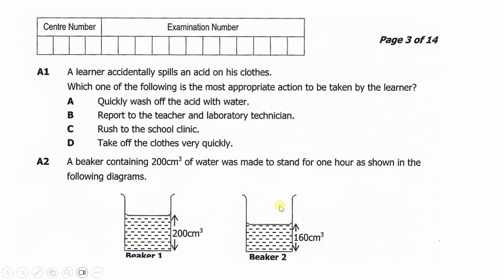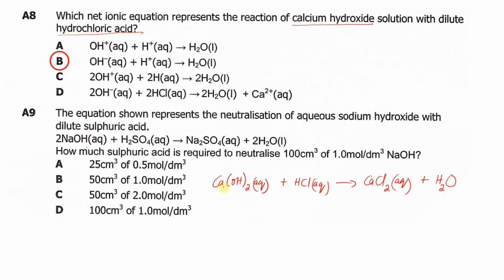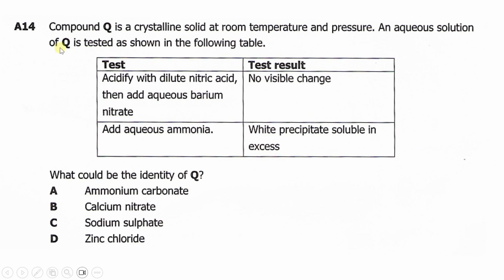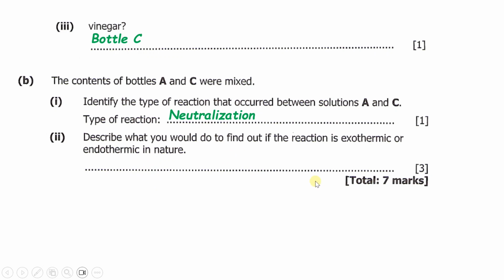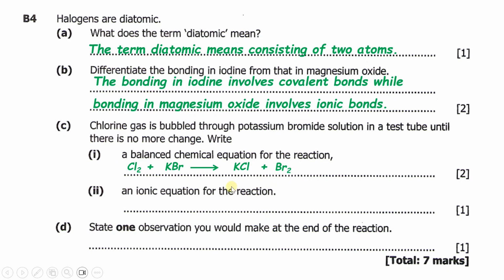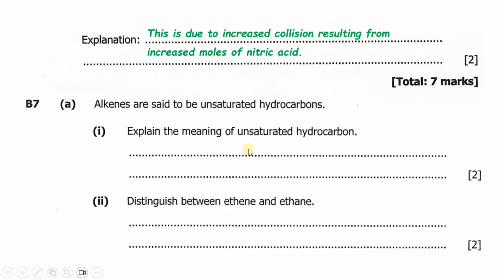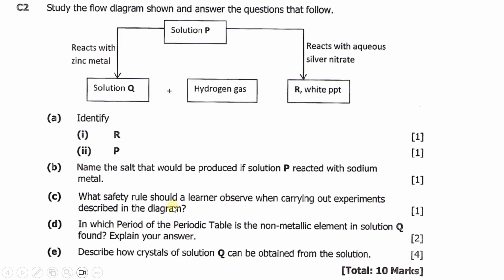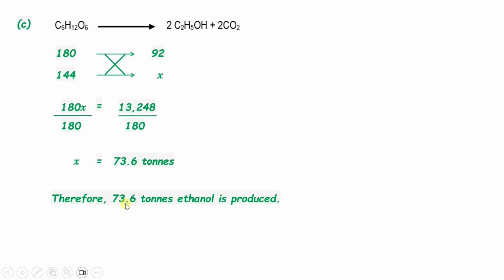2023 Science Paper 2 Internals: What you need to know before exam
In this video, i covered a complete revision for 2023 science paper 2 for internals in details in line with exams under the examination council of Zambia ecz.